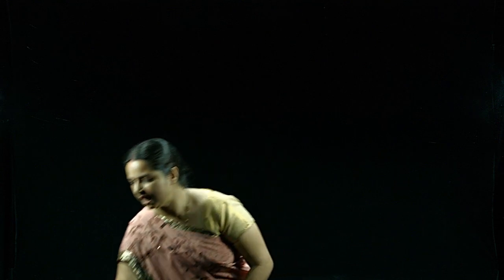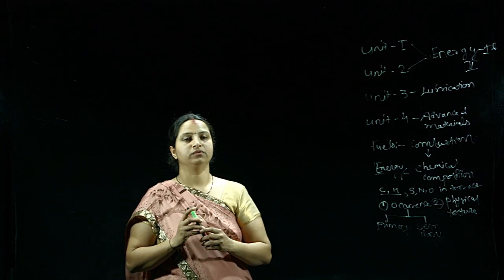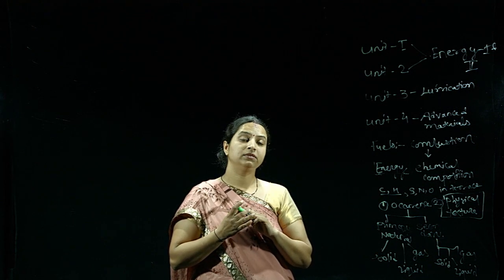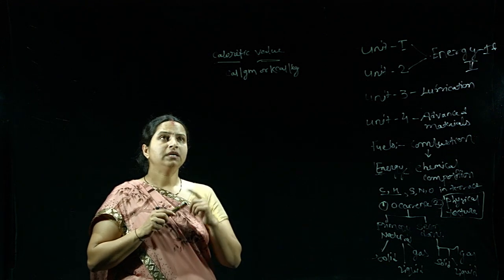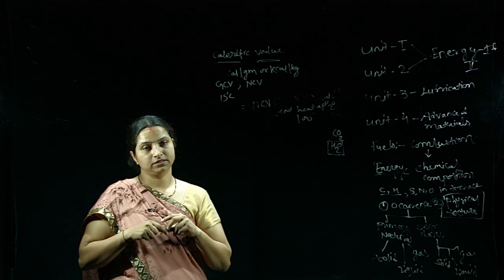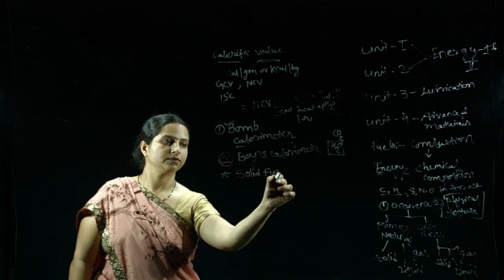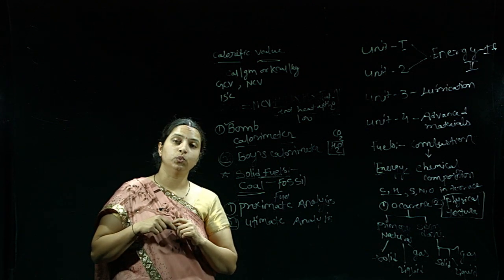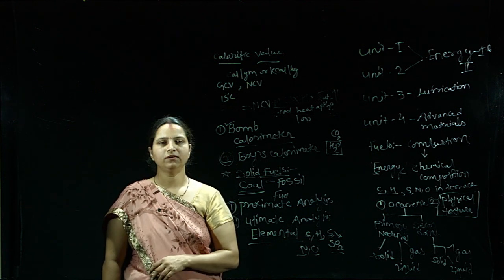GHRAET Video Lecture 2019 Dr Himani Pandhurnekar